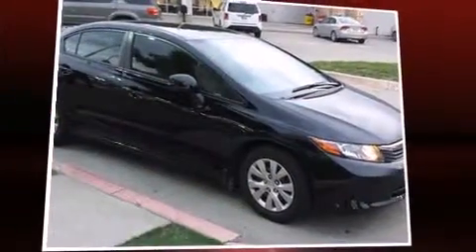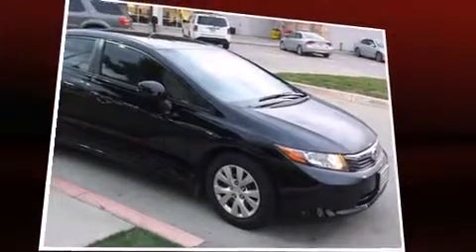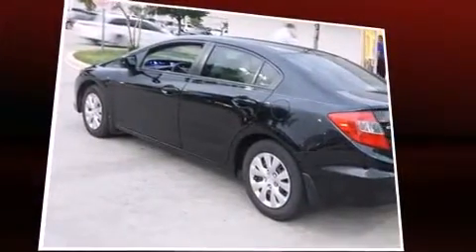2012 Honda Civic LX in Frisco, TX 75034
Introducing the 2012 Honda Civic This 4 door, 5 passenger sedan just recently passed the 20,000 mile mark! It features an automatic transmission, front-wheel drive, and a 1.8 liter 4 cylinder engine. Top features include power windows, delay-off headlights, air conditioning, tilt and telescoping steering wheel, power door mirrors, remote keyless entry, cruise control, and much more. Audio features include a CD player with MP3 capability, and 4 speakers, providing excellent sound throughout the cabin. Take assurance in side curtain airbags, providing head protection in the event of a severe collision. We have the vehicle you've been searching for at a price you can afford. Please don't hesitate to give us a call.